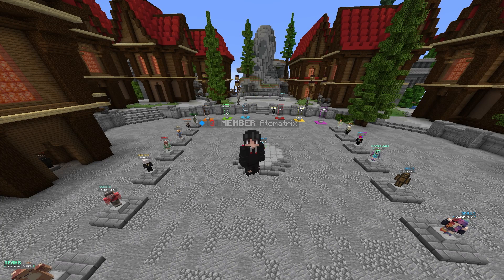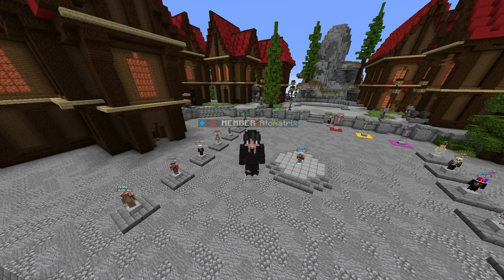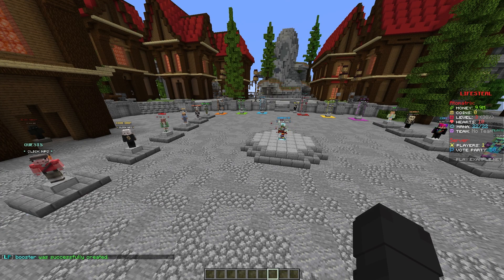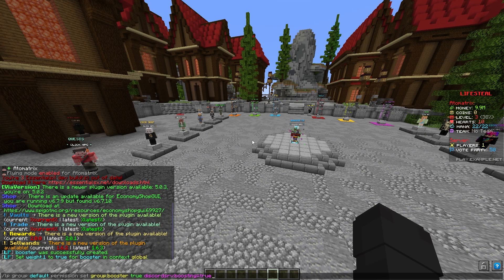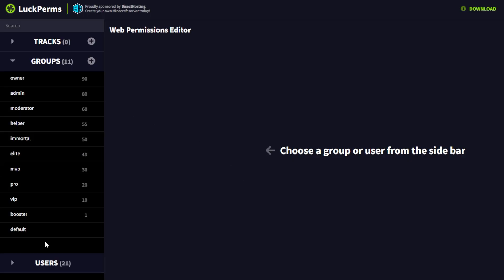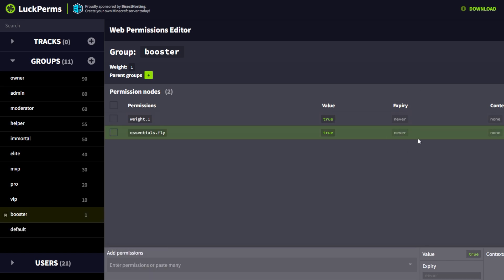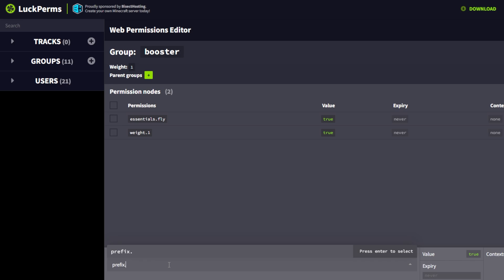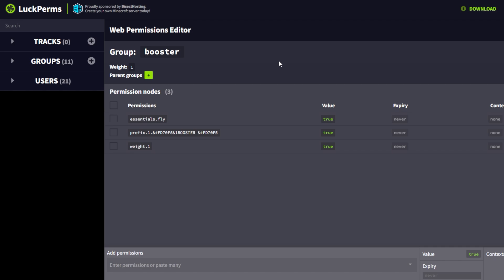How to set up a BOOSTER RANK on your MINECRAFT SERVER!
This tutorial shows you how to set up a Booster Rank on your Minecraft Server so that players boosting your Discord Server will get a rank in-game automatically!
You can purchase Atomatrix Resources from BuiltByBit or Polymart.

Commands to run:
/lp creategroup booster
/lp group booster permission set weight.1
/lp group default permission set group.booster true discordsrv:boosting=true